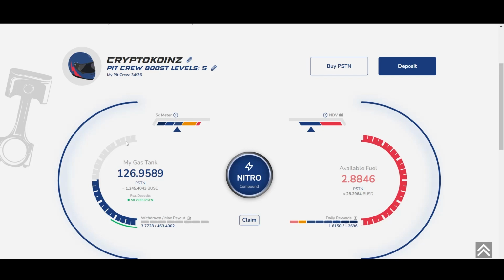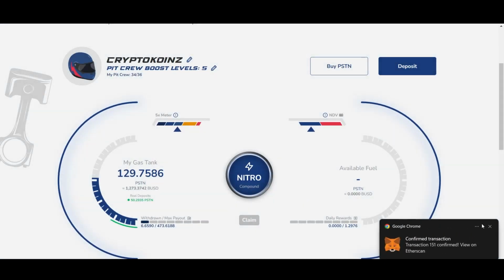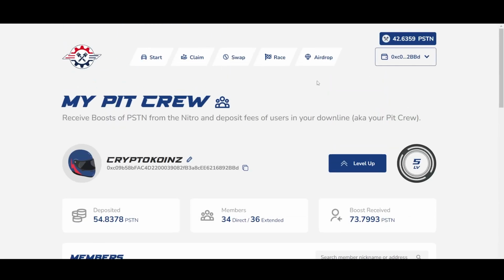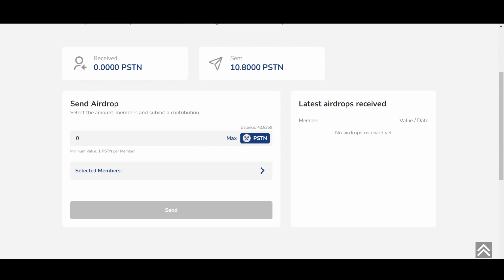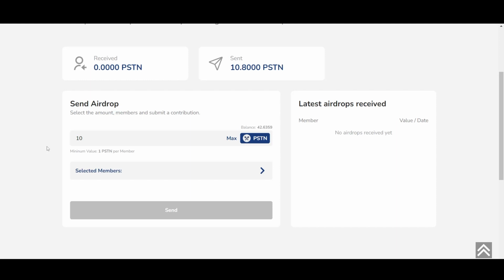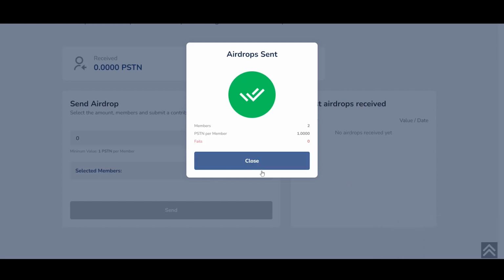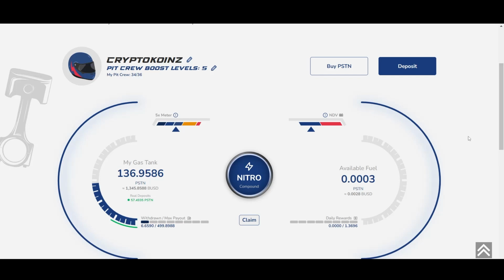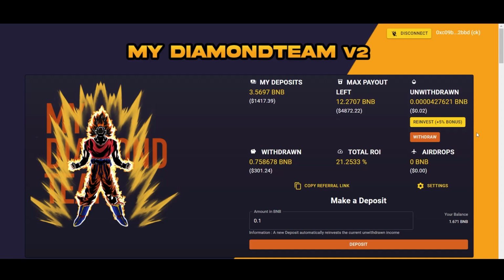PISTON TOKEN & MY DIAMOND TEAM V2 *WEEKLY AIRDROP*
My Piston Token Team Address: 0xc09b58bFAC4D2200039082fB3a8cEE6216892BBd